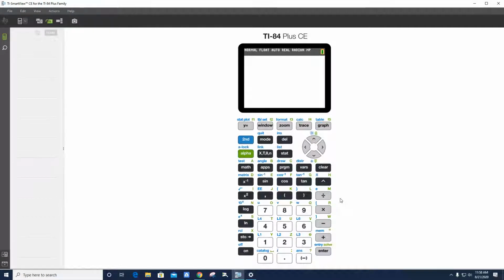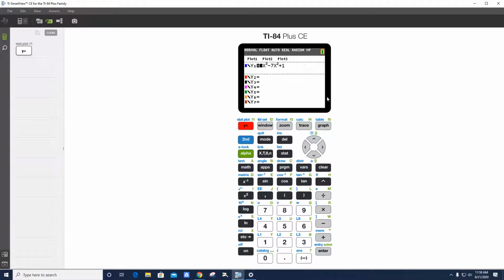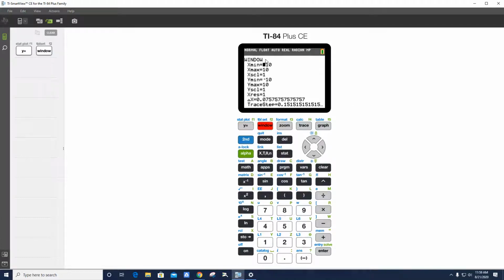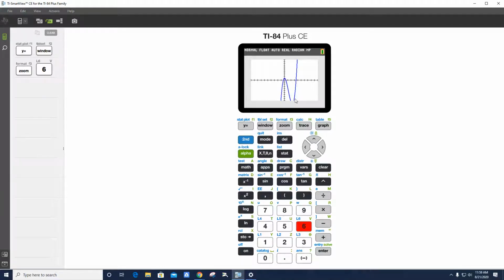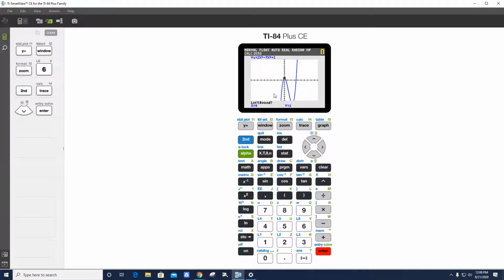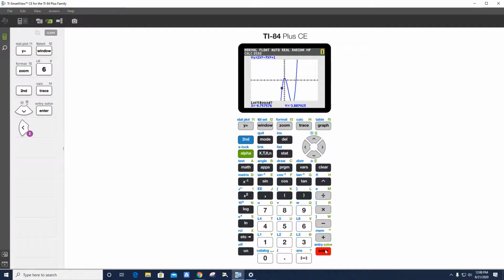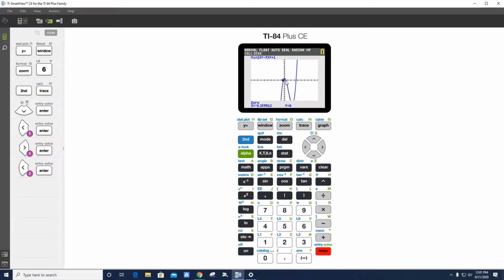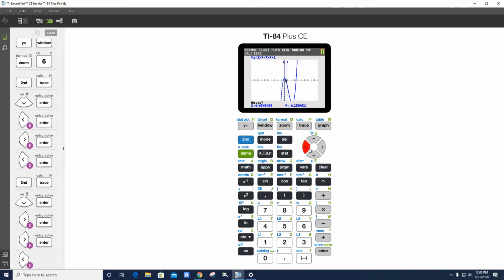How to find a zero x intercept on a graph using the TI 84 calculator